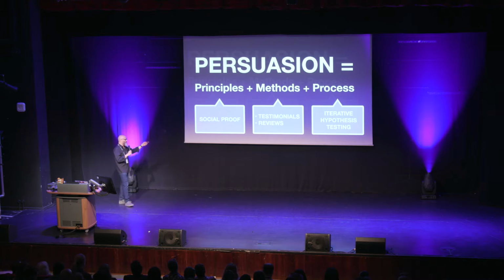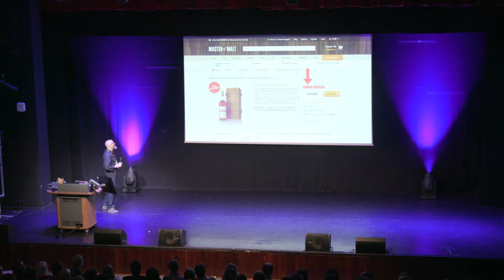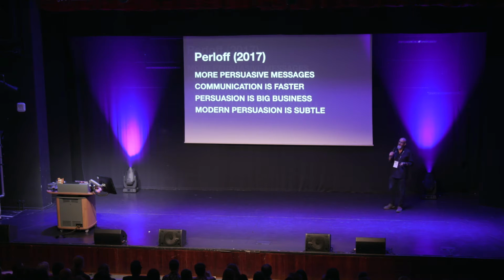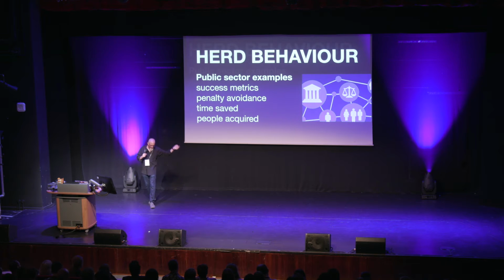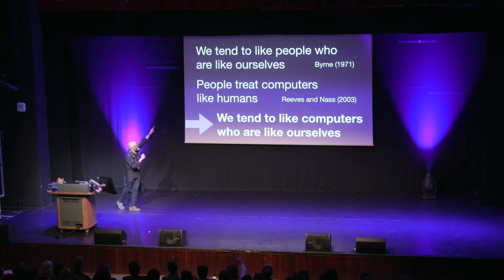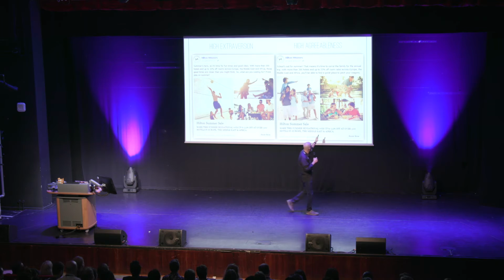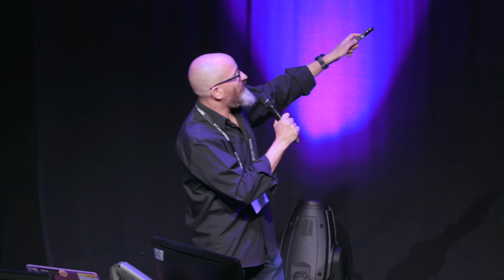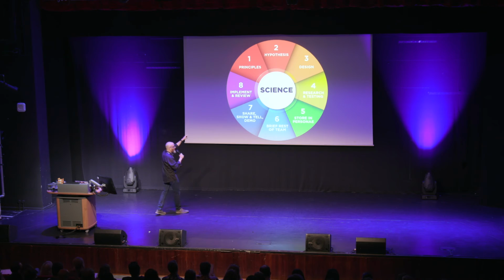BAD Conference 2019 - Dr Nick Fine: Persuasive Design, Designing for Behavioural Change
You can expect more of this kind of content at The Behaviour & Design Conference: Virtual Edition on 4th June 2020. Check out the full-day webcast featuring 9 amazing talks, a panel and tons of digital networking opportunities (including capped advice lounges so you can have 1:1s with the speakers).
These liveux design, ux strategystream tickets are just £99 ex VAT.

Dr. Nick Fine, Lead User Researcher at Greater London Authority

Nick is a lead user experience researcher and designer with 20-years experience in Digital, both agency and client side. He was awarded his PhD in Human Computer Interaction (HCI) in 2009 from Brunel University for his work on personalisation and also holds MSc HCI from University College London (2004) and BSc Psychology (1996) from Portsmouth University. Nick’s areas of expertise are scientific UX, behavioural design, personalisation, personality psychology, conversion rate optimisation, remote user testing and transformation through user experience.

'Persuasive Design: Designing for Behavioural Change'

"Whether you are a user researcher, UX designer, service designer, digital marketer or product manager, influencing behaviour is the important, some say critical, method in our research and design lives. Persuasive design is prevalent throughout eCommerce, digital marketing and public health, and is also commonly found in human resources and organisational management functions. However, there is a lot of misinformation relating to persuasive design and even more poor executions of the principles. Overuse, or misuse, usually has the opposite effect on the intention, so understanding when and how to apply persuasive design is critically important to success.

In this talk, you will learn the various principles behind the science of persuasion and more importantly, case studies and examples of how to apply them in your daily project work. This is not a case of “if you build it they will come” - and this is not a playbook of fire and forget methods. This is an entire toolbox of persuasive techniques and methods that you can adapt to the needs of your projects and the various users/personas who will be using them. By applying these principles appropriately and executing them well, you will be able to gently influence your users and change their buying behaviours and attitudes, resulting in increased conversion, reduced churn and many other desirable KPIs being met."